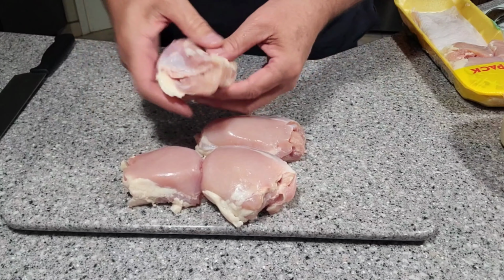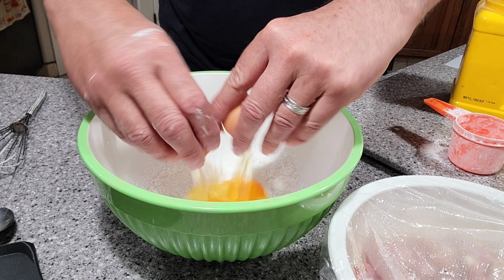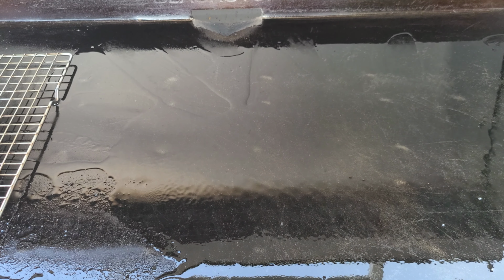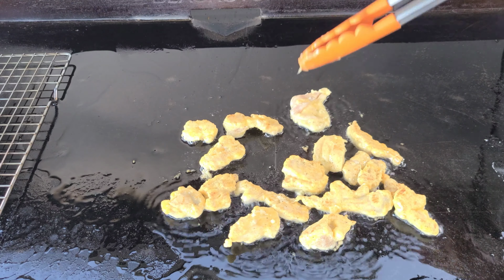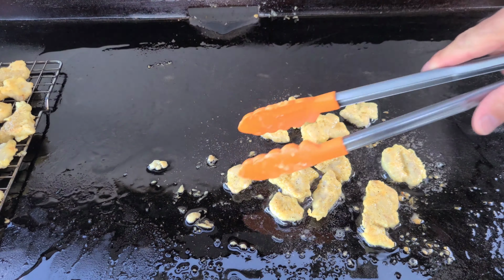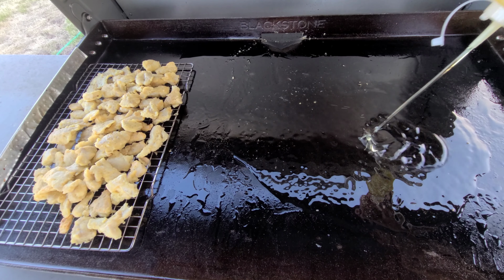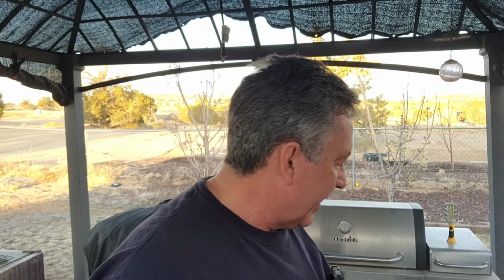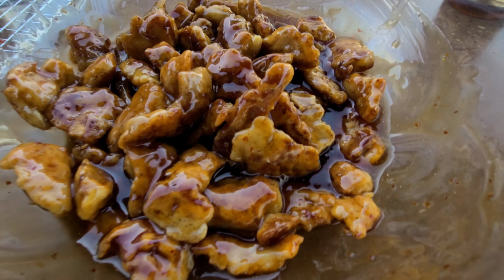Orange Chicken Using Panda Express Orange Sauce On The Blackstone Griddle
Today I show you how to mae Orange Chicken Using Panda Express Orange Sauce On The Blackstone Griddle and instead of making my own orange sauce, I used Panda Express Orange Sauce and it was delicious! This is an easy orange chicken reccipe that if you own a Blackstone griddle, it's a must make meal. I used boneless skinless chicken thighs because they are more juicy but you can make this with chicken breasts.

I set up an Amazon page with a list of ideas and some of the products that I use. Thank You!